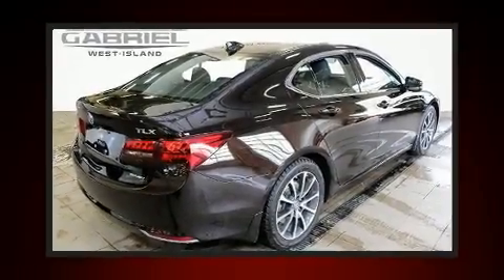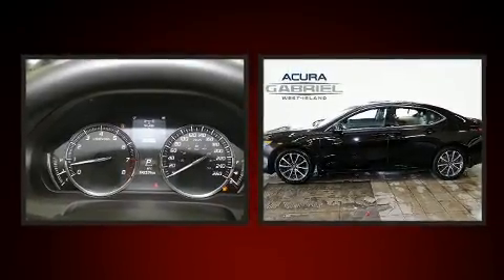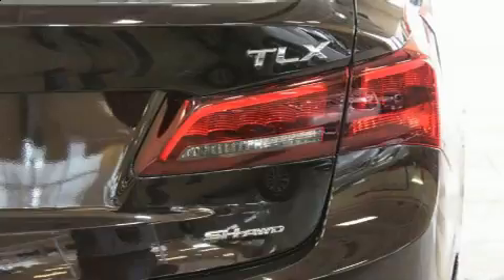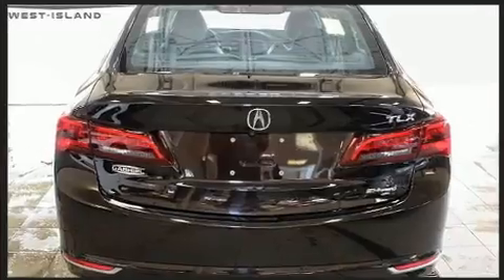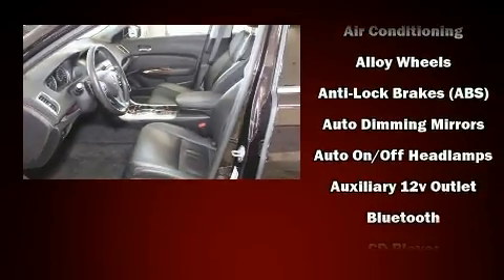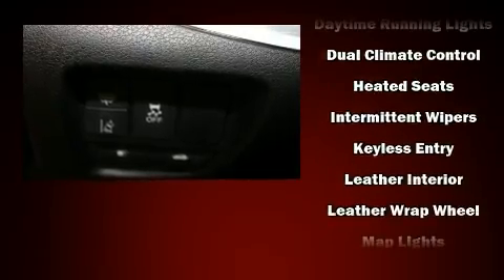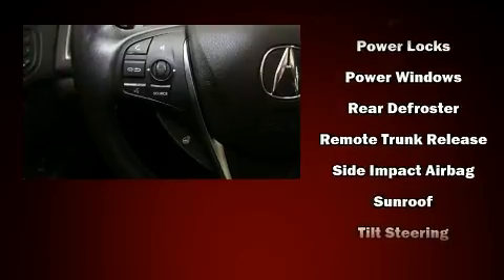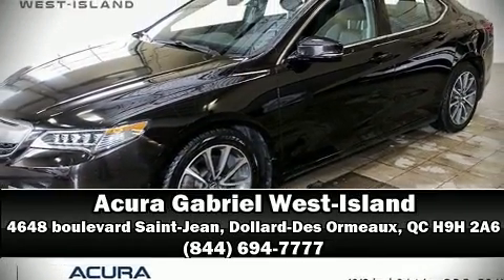2015 Acura TLX in Dollard-Des Ormeaux, QC H9H 2A6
The 2015 Acura TLX. This 4 door, 5 passenger sedan still has less than 45,000 kilometers! Under the hood you'll find a 6 cylinder engine with more than 270 horsepower, and for added security, dynamic Stability Control supplements the drivetrain. Acura prioritized practicality, efficiency, and style by including: leather upholstery, delay-off headlights, 1-touch window functionality, variably intermittent wipers, heated steering wheel, cruise control, and a blind spot monitoring system. Rear passengers enjoy the seat heating functionality, keeping them warm during the winter months. For drivers who enjoy the natural environment, a power moon roof allows an infusion of fresh air. Premium sound drives 10 speakers, providing you and your passengers a sensational audio experience. Acura ensures the safety and security of its passengers with equipment such as: dual front impact airbags with occupant sensing airbag, front side impact airbags, traction control, brake assist, anti-whiplash front head restraints, ignition disabling, and 4 wheel disc brakes with ABS. This car was designed with safety in mind, allowing you to drive with even greater assurance. This vehicle has achieved Certified Pre-Owned status, by passing Acura's comprehensive certification process, including a 150-point inspection! We pride ourselves in the quality that we offer on all of our vehicles. Stop by our dealership or give us a call for more information.